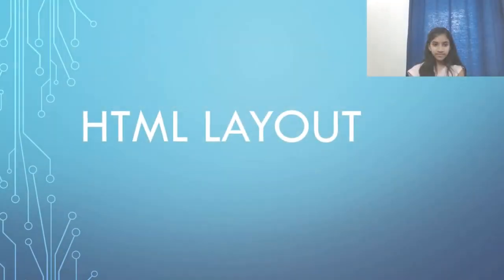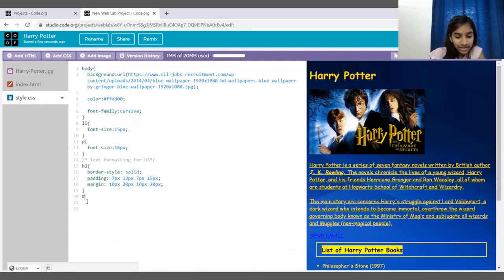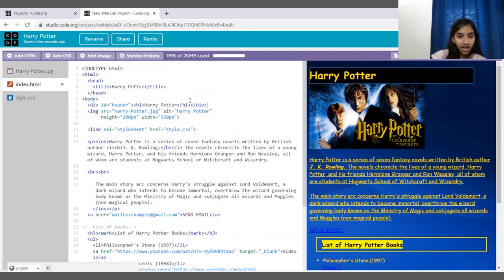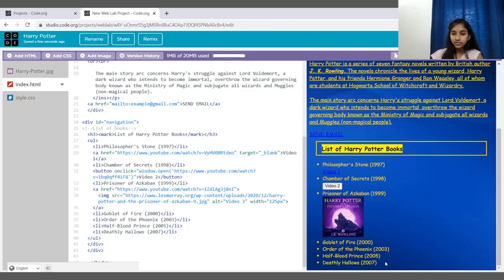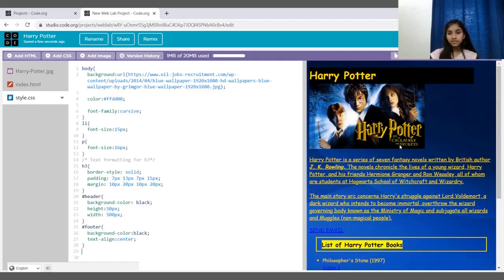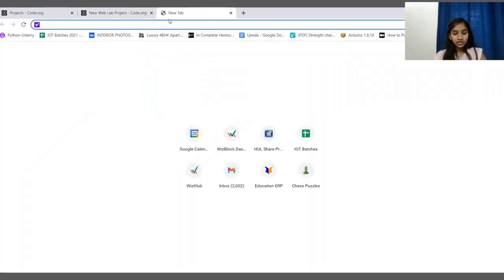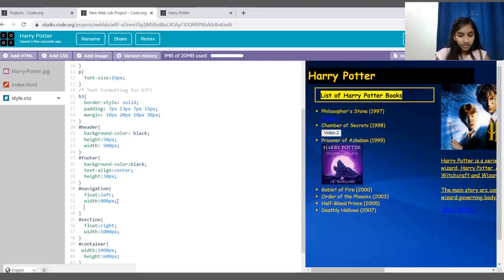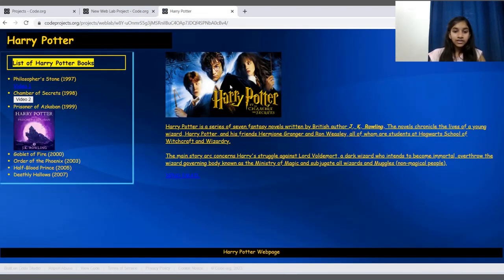Web Development: HTML Layout| Tutorial #5 |Learn and Inspire |Aadhya